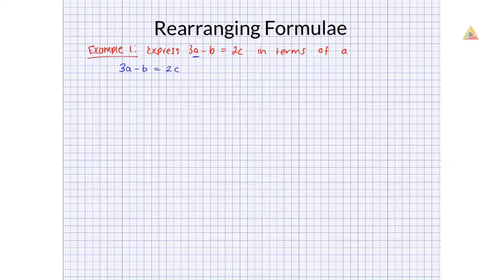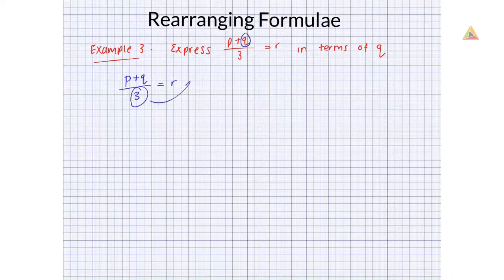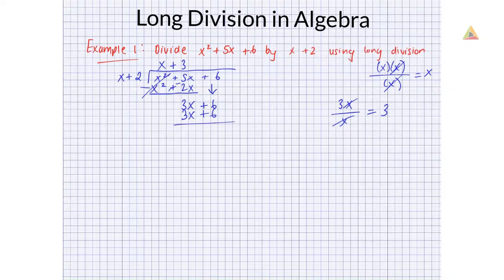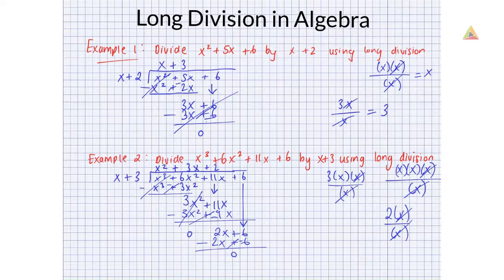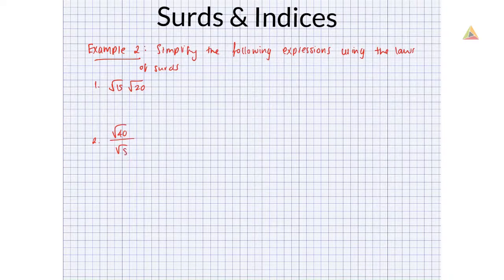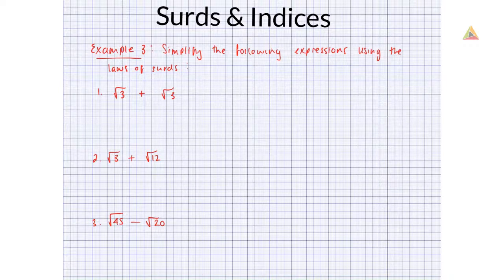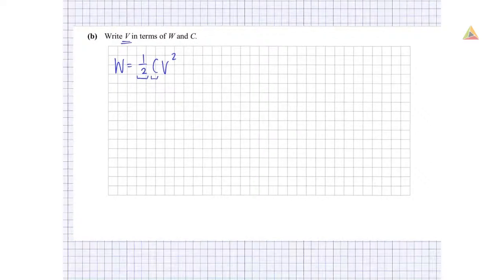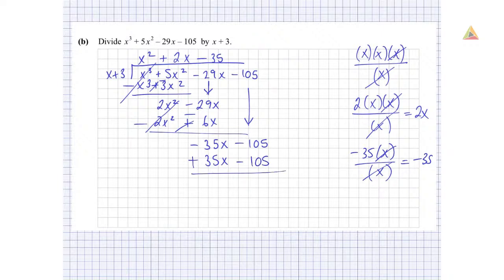JCH - Exam Countdown - Week 6 - Junior Cycle Higher Level